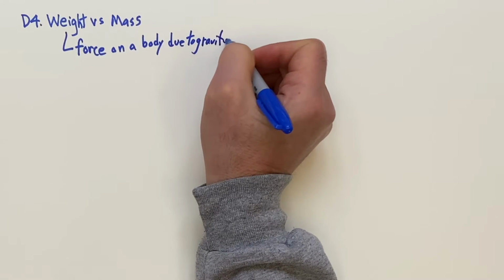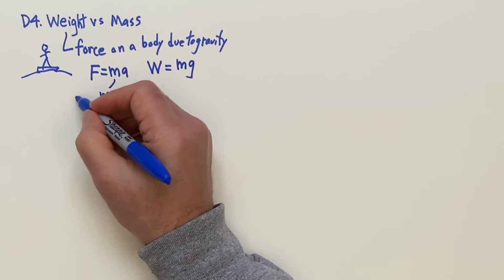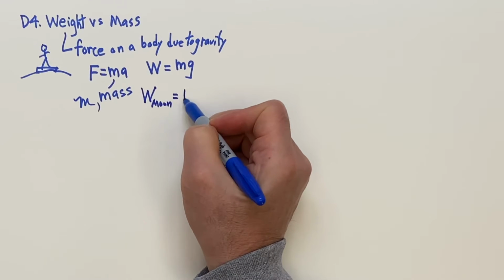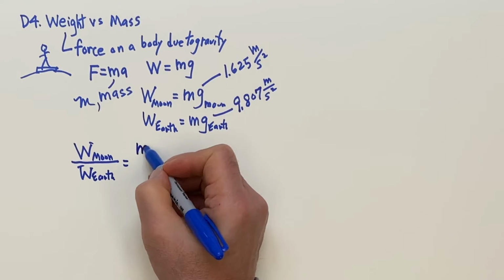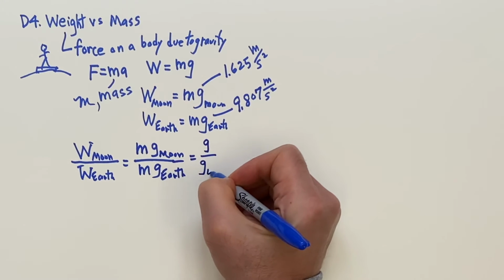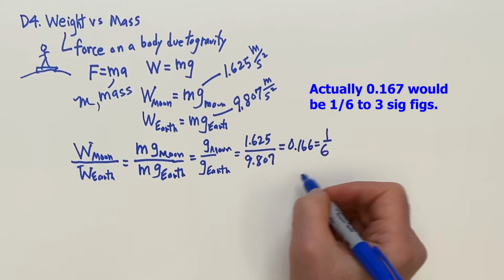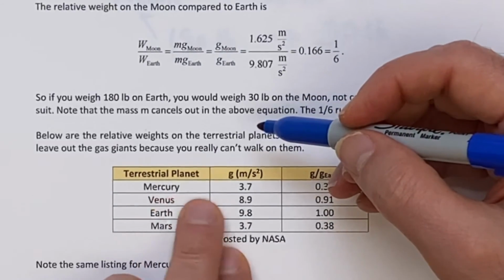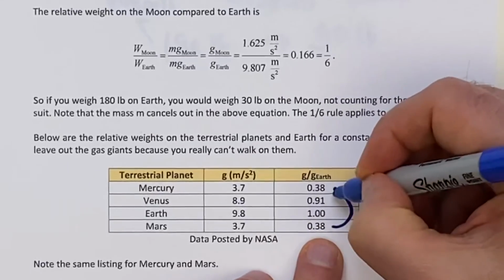D4. Weight versus Mass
The difference between weight and mass is presented. Think of mass as how much stuff you have. It is the same wherever it is. However, the weight is the force on the mass due to being on a planet, a moon, an asteroid, or a comet. The weight varies depending on the celestial body. Mass and weight have units of kilograms and newtons respectively in the Metric System. In the British System, the units are slugs and pounds. So, we should not talk about kilograms and pounds are weights. The kilogram is a mass. However, this incorrect practice is widespread. One way to fix things is to add the word weight or force after the word kilogram. A kilogram-weight or kilogram-force is then the force on a kilogram due to the Earth's gravity. Now, kilogram-weights and pounds both refer to weight. Weights are compared for a mass on each of the terrestrial planets: Mercury, Venus, Earth, and Mars as well as on the Moon. We do not include the gas giants Jupiter, Saturn, Uranus, and Neptune because they do not have solid surfaces to place masses on.